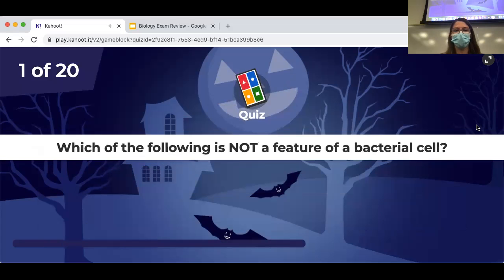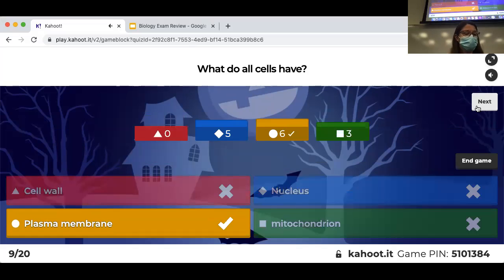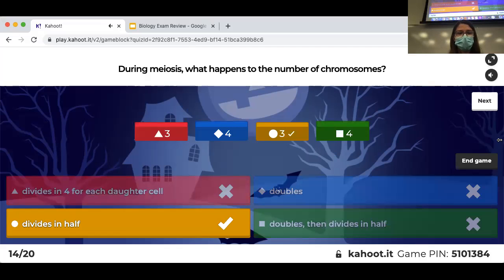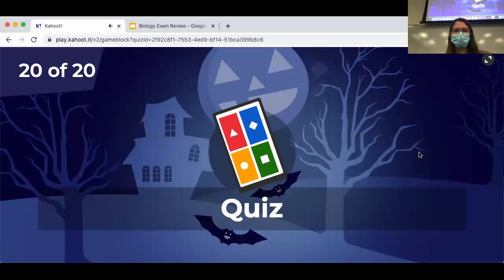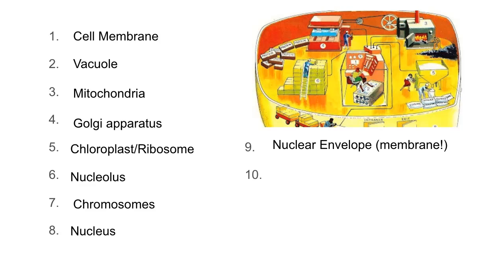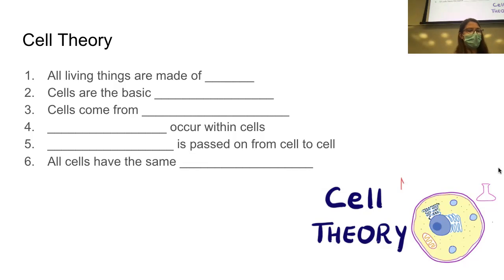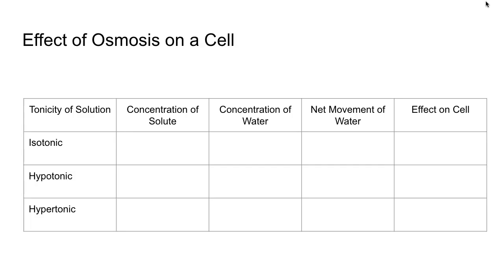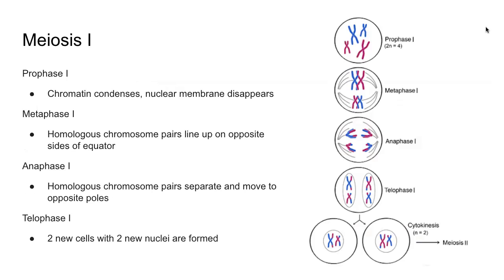Bio Review Session